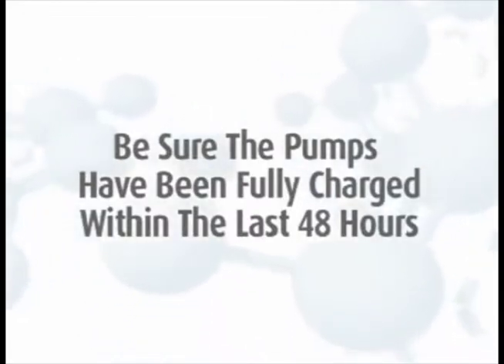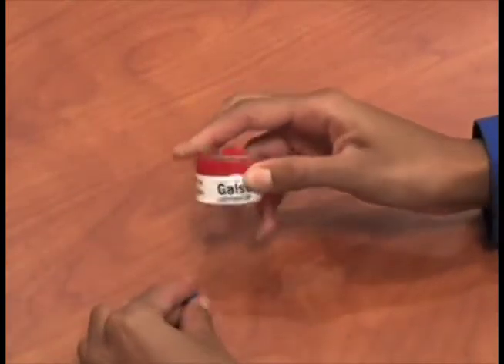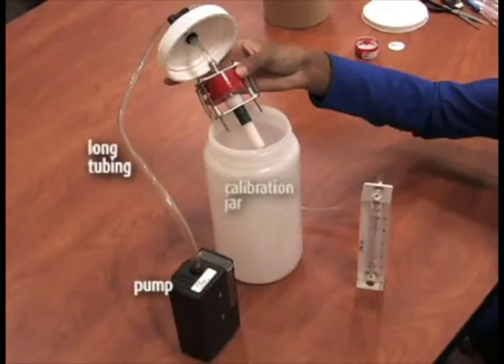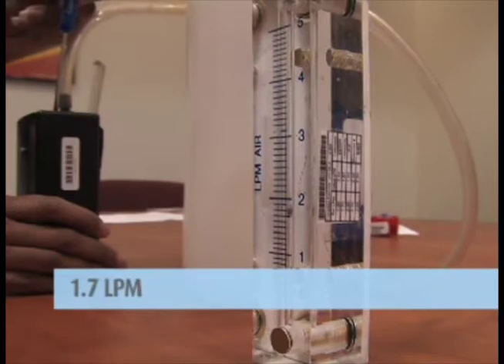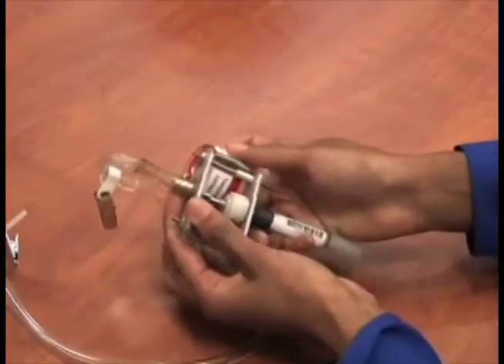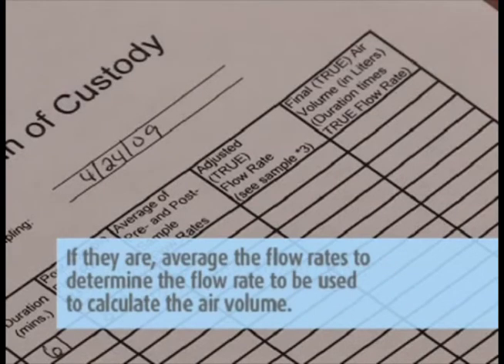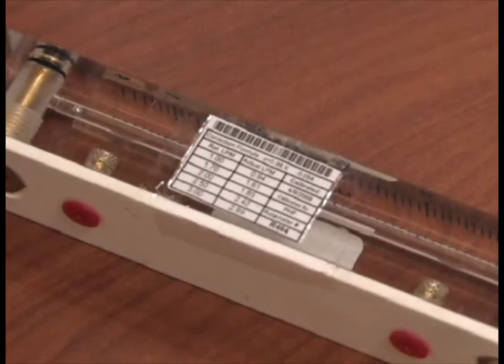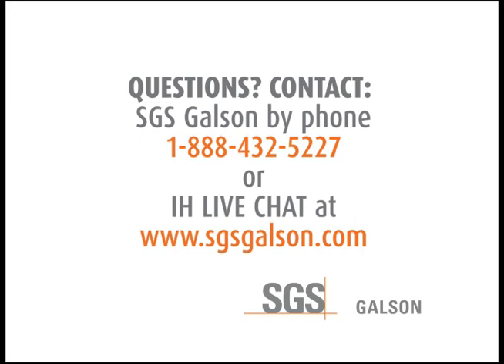Pump Calibration and Sampling with 10mm Nylon Cyclone